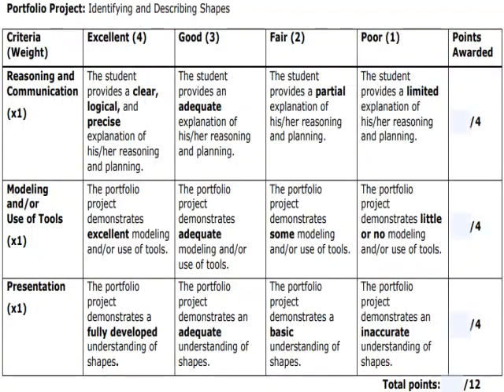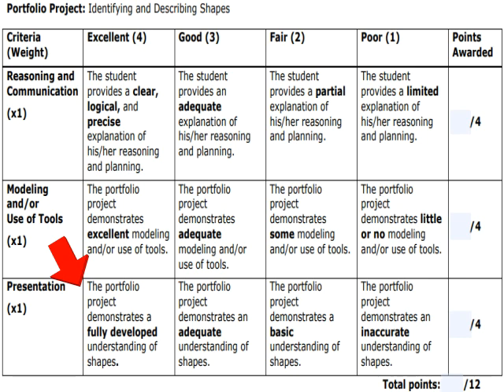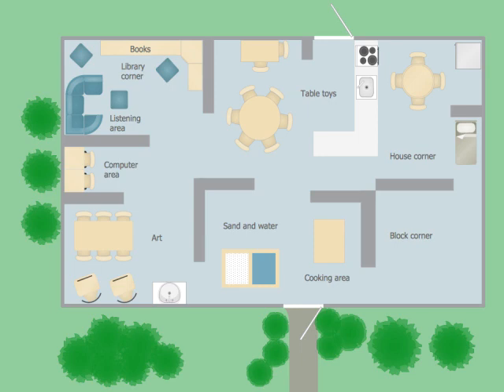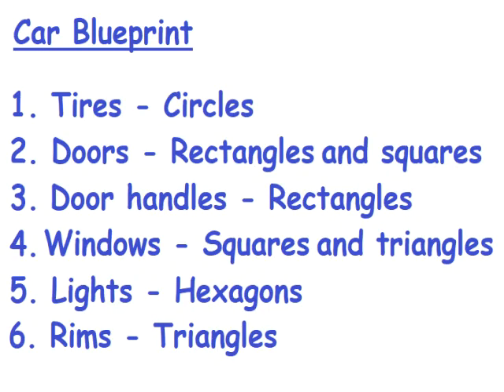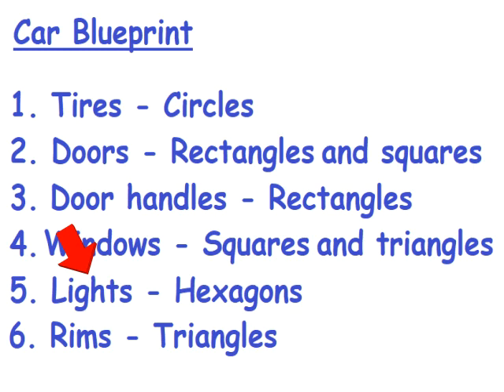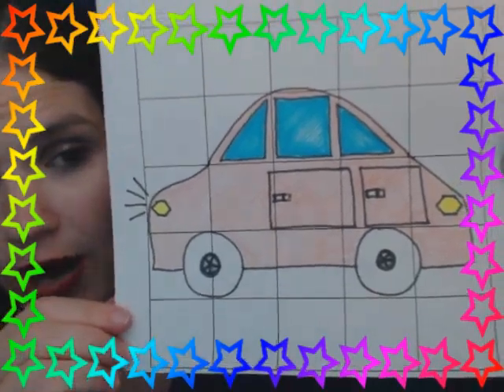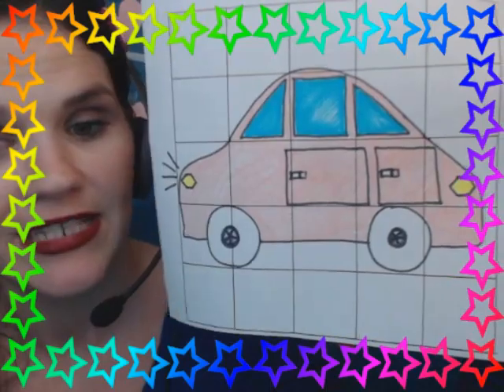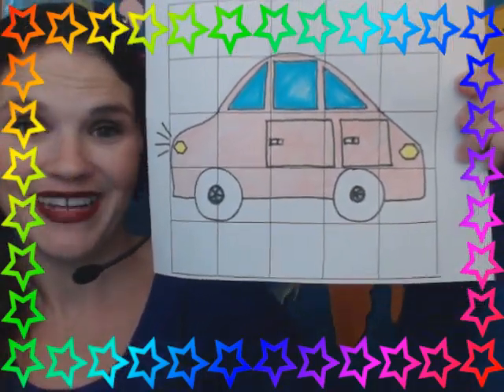Kindergarten Math - Unit 6, Lesson 10: Math Project: Art Portfolio Walkthrough